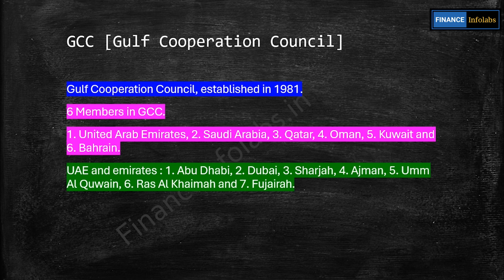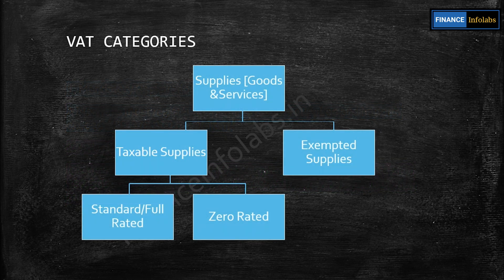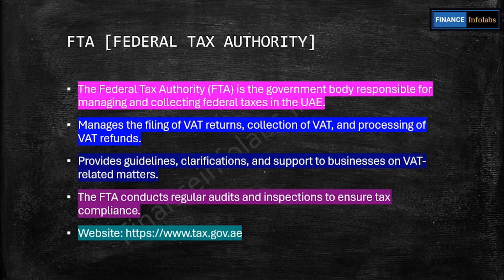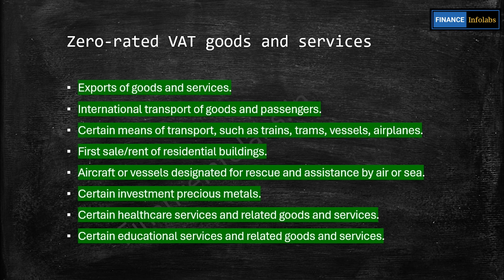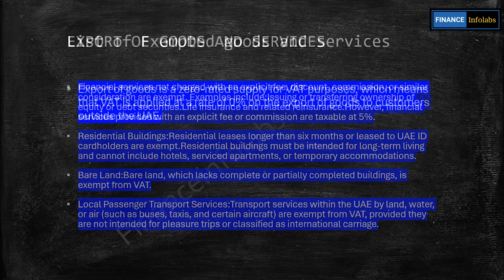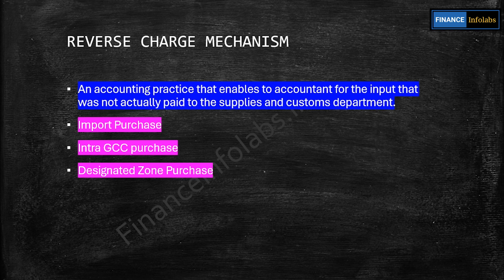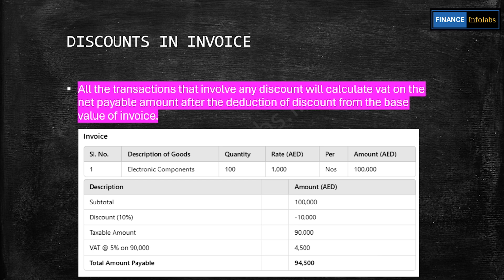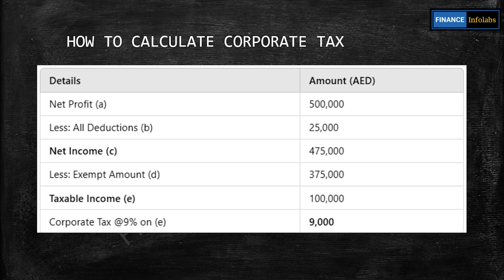Introduction to UAE VAT and Its Key Aspects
In this video, we’ll dive deep into UAE VAT (Value Added Tax) and cover all the essential topics to help you understand and stay compliant with UAE tax regulations.

Topics Covered in This Video:

Introduction to UAE VAT – Understand VAT basics and why it was introduced.
GCC and UAE Structure – Learn about the Gulf Cooperation Council (GCC) and the seven Emirates of the UAE.
VAT Explained – We discuss what VAT is, the difference between Input VAT and Output VAT, and how to calculate VAT payable.
VAT Registration Requirements – Find out about mandatory and voluntary registration thresholds in the UAE.
VAT Categories – Learn the types of taxable supplies, including standard-rated, zero-rated, and exempt categories.
VAT Rates in UAE – Discover the 5% standard rate, the zero-rate, and exemptions on goods and services.
Federal Tax Authority (FTA) – Understand the FTA’s role in managing VAT compliance, registration, and refunds.
Tax Registration Number (TRN) – A quick overview of the TRN and its significance.
Zero-Rated and Exempted Goods/Services – Detailed explanations of zero-rated and exempted categories like healthcare, education, exports, and more.
Reverse Charge Mechanism – Explanation of the self-accounting system for certain purchases.
Profit Margin Scheme – VAT calculation on second-hand goods and antiques.
Discounts and VAT Calculation – Learn how VAT applies to discounted invoices.
Corporate Tax in UAE – Introduction to corporate tax and examples of how to calculate it.
Whether you’re a business owner, accountant, or student, this video covers everything you need to know about VAT in the UAE!